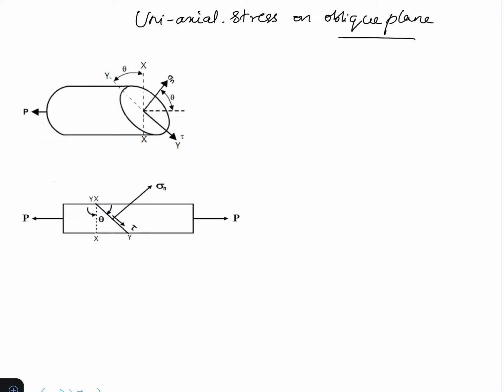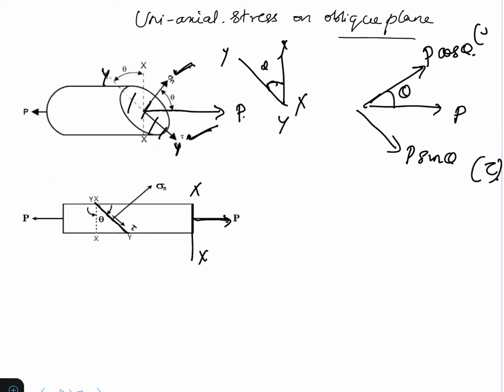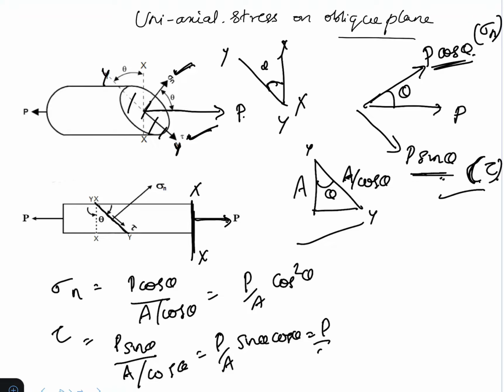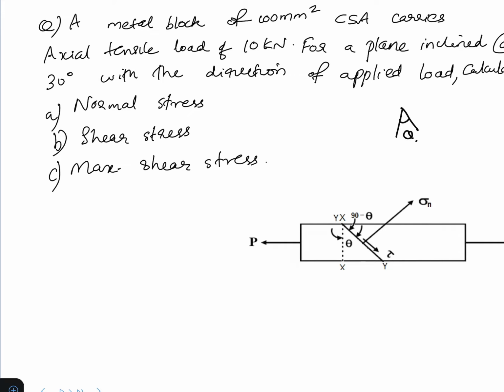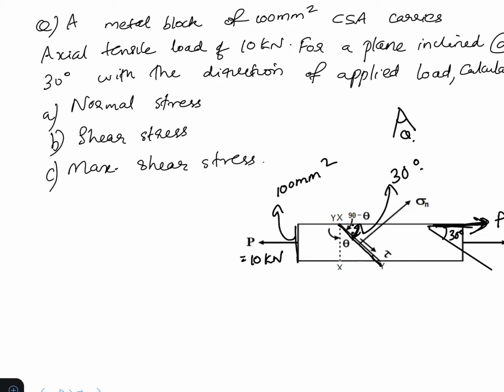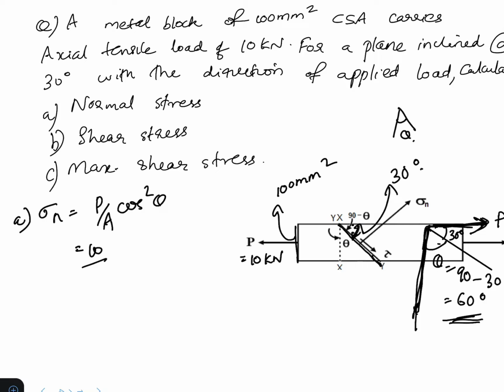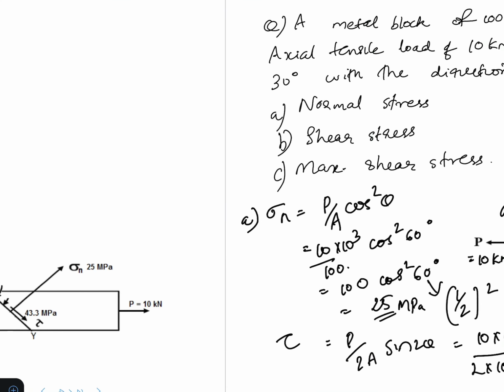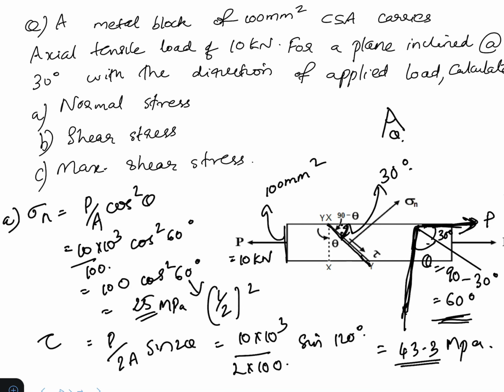Stress on an Inclined Plane|| Strength of materials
Most asked question on stresses in oblique plane# derivation# problem with important notes#